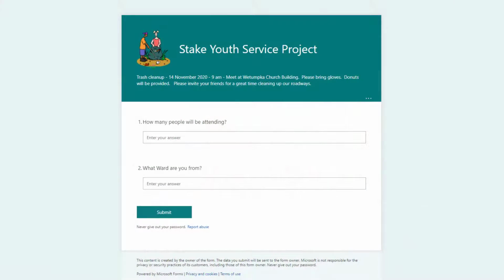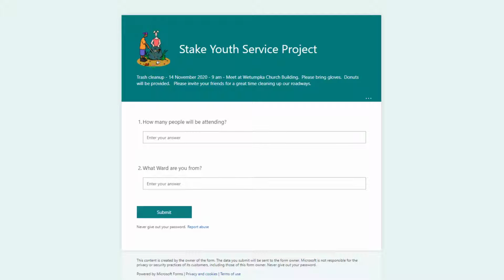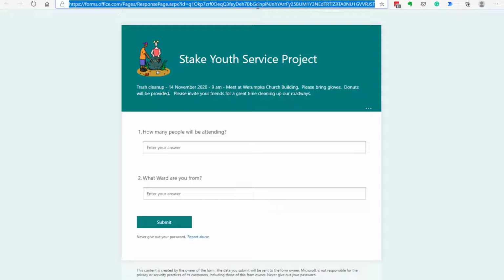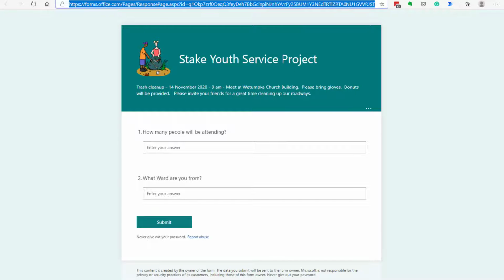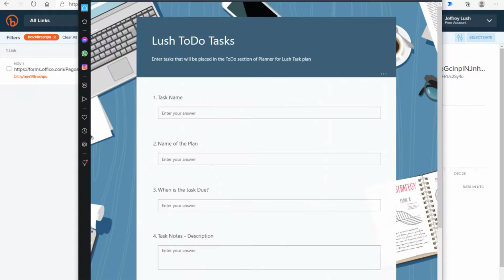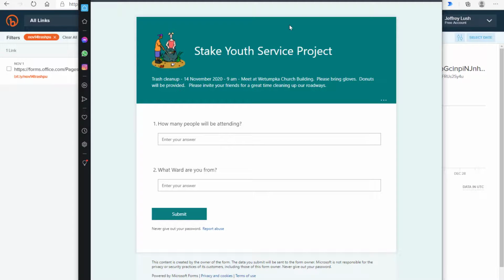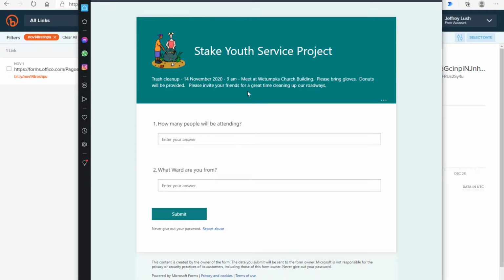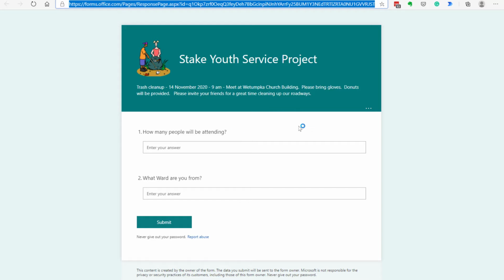Increase productivity. Create an easy to remember URL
Create a customized URL using bit.ly to add more automation to your life.  To be more productive, we must shift from thinking about every detail to executing tasks, and bit.ly is a free technology that can help.

Table of Contents:

00:00 - Introduction
01:02 - Overview of outcome
01:27 - Complex URL
01:54 - Introduction to bit.ly
02:11 - bit.ly and a Microsoft Form
02:29 - What is the form URL?
03:09 - Test the bit.ly URL in another browser
04:00 - What do I send to others?
04:21 - Multiple projects in bit.ly
04:32 - Caution with URL shortening